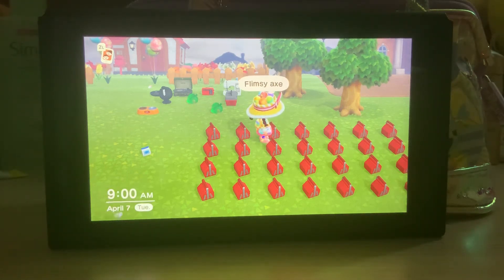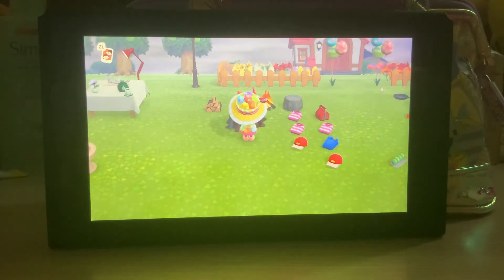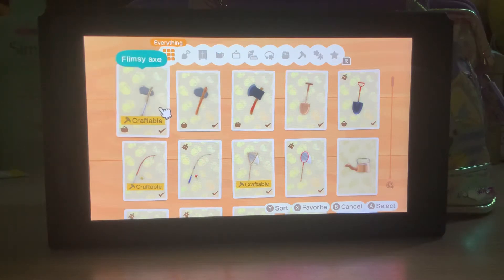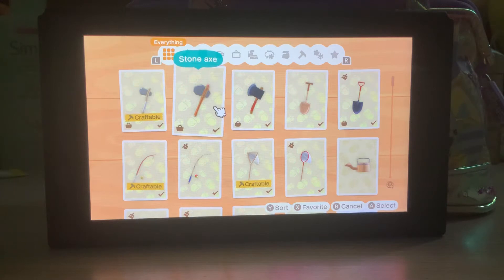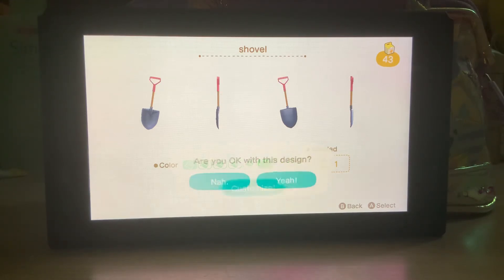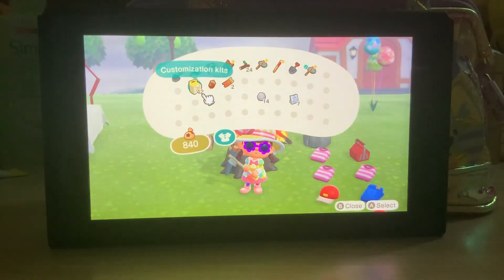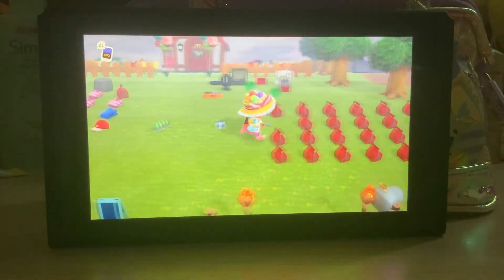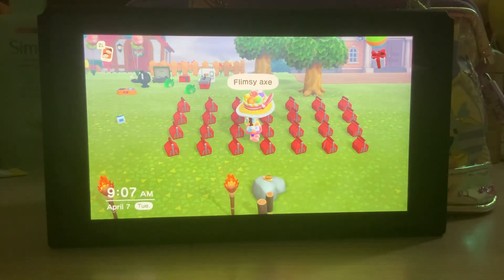How to maximize your tools durability - Animal Crossing New Horizons Beginners Guide